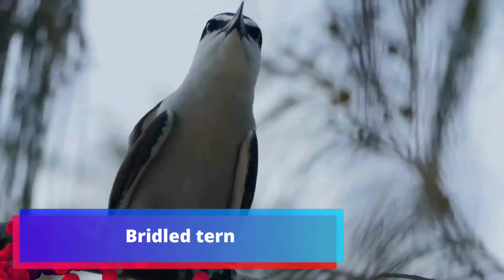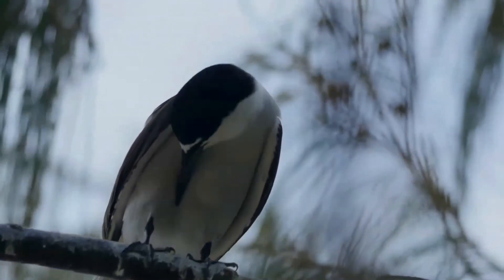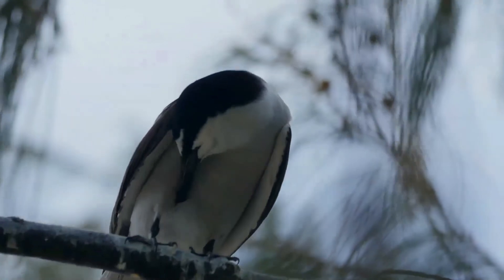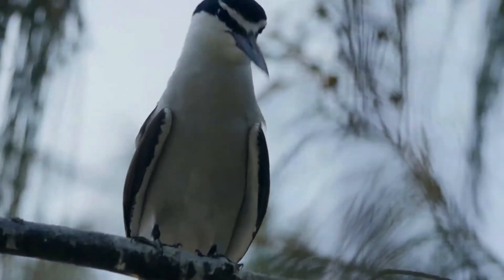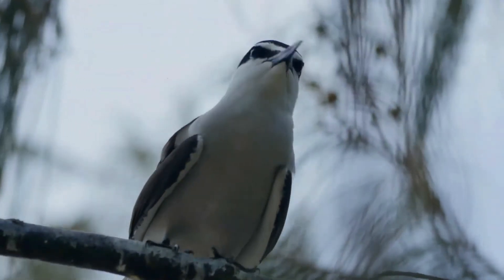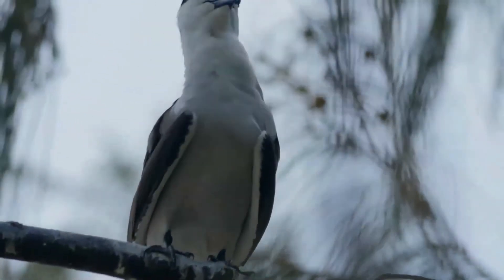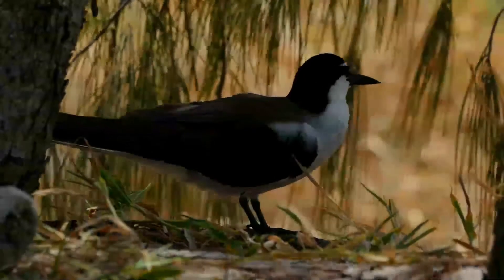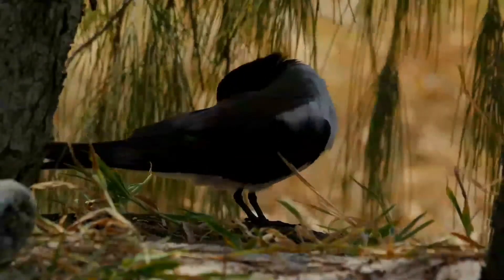bridled tern facts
The bridled tern is a seabird of the family Laridae. It is a bird of the tropical oceans.  The wings and deeply forked tail are long, and it has dark grey upperparts and white underparts. The forehead and eyebrows are white, as is a striking collar on the hindneck. It has black legs and bill. Juvenile bridled terns are scaly grey above and pale below.  This species is unlikely to be confused with any tern apart from the similarly dark-backed sooty tern and the spectacled tern from the Tropical Pacific. It is paler-backed than that sooty, and has a narrower white forehead and a pale neck collar.
This bird is migratory and dispersive, wintering more widely through the tropical oceans. It has markedly marine habits compared to most terns. The Atlantic subspecies melanopterus breeds in Mexico, the Caribbean and west Africa; other races occur around the Arabian Peninsula and in Southeast Asia and Australasia, but the exact number of valid subspecies is disputed. It is a rare vagrant to western Europe. This species breeds in colonies on rocky islands. It nests in a ground scrape or hole and lays one egg. It feeds by plunge-diving for fish in marine environments, but will also pick from the surface like the black tern and the gull-billed tern. It usually dives directly, and not from the "stepped-hover" favoured by the Arctic tern. The offering of fish by the male to the female is part of the courtship display.